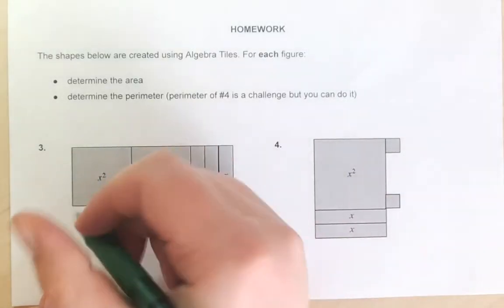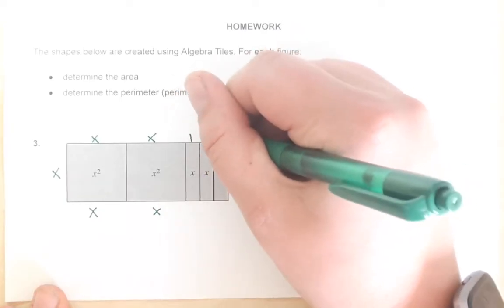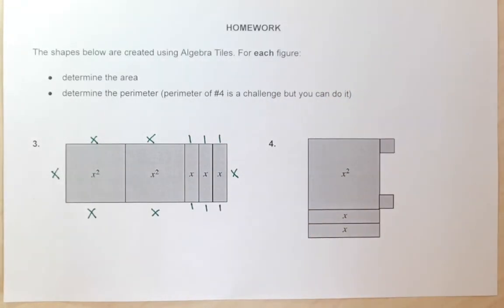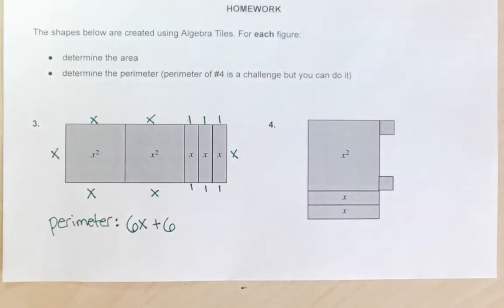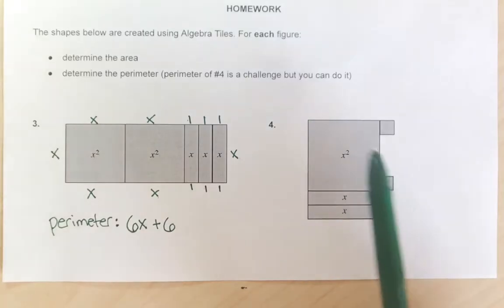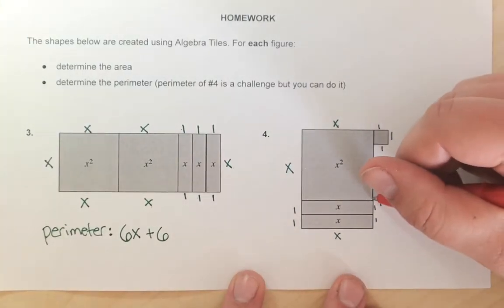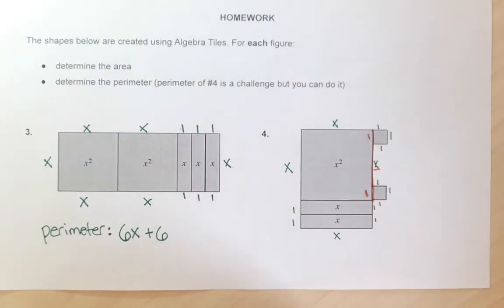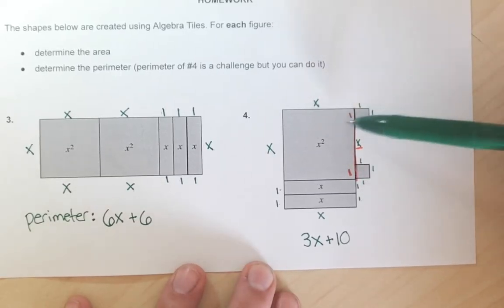Find PERIMETER with Algebra Tiles